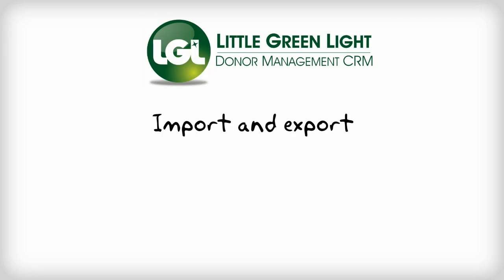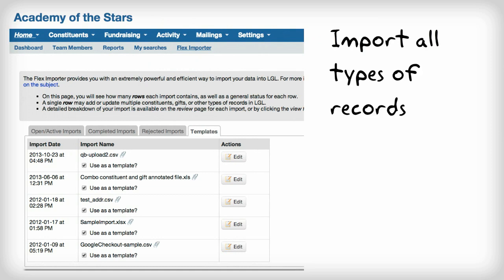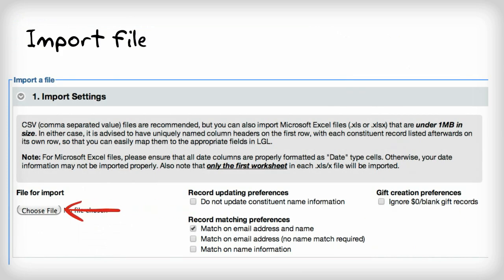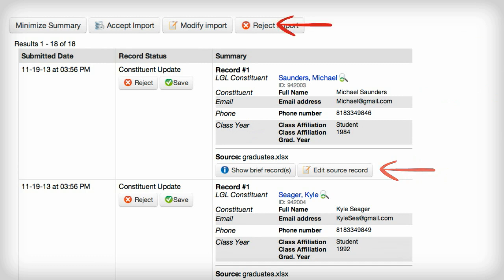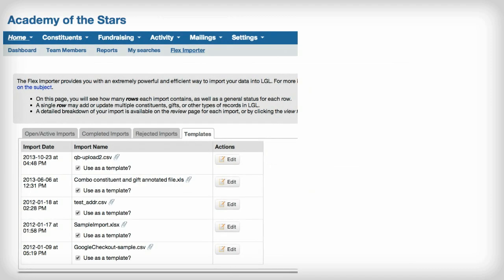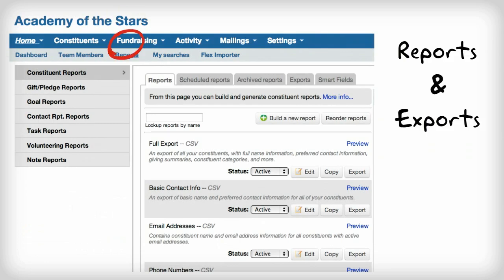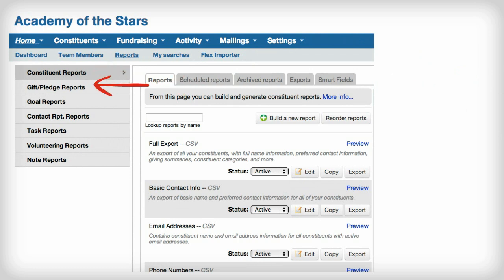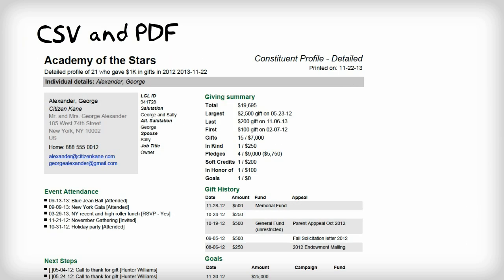LGL features - Import and export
LGL makes it easy to get data in and get data out. The Flex Importer is a great tool for uploading any spreadsheet, and all reports can be exported to spreadsheets.